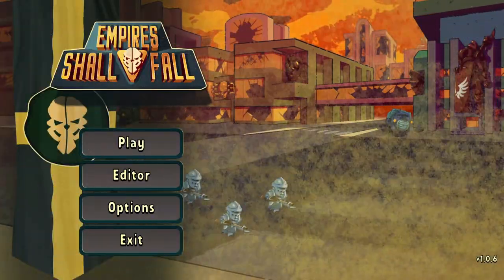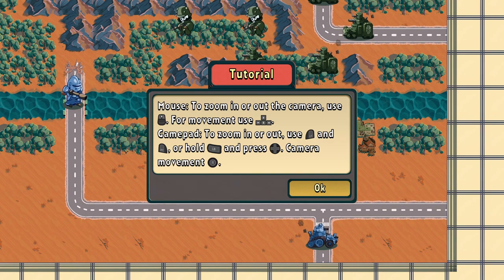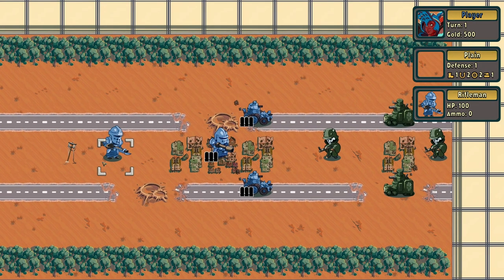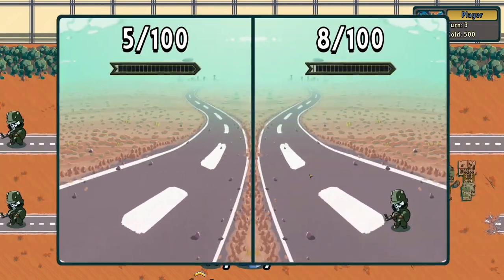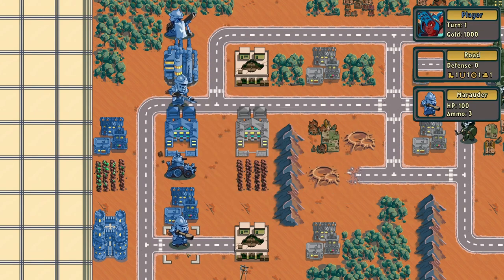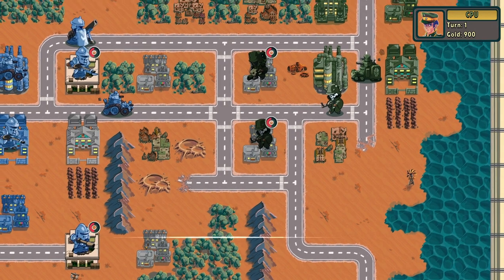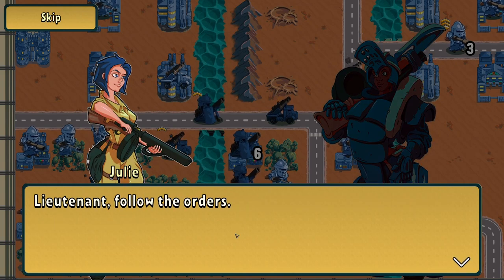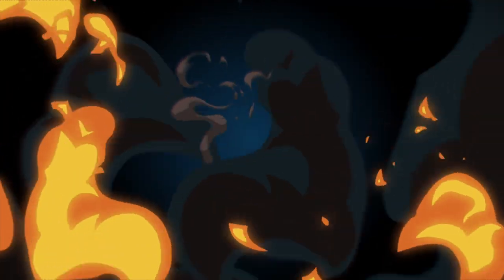Empires Shall Fall | Full Release | Game Play | Let's Try | Turn Based Tactics War Game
🕹️ THE GAME:

DEVELOPER: Weird Penguin Games
PUBLISHER: Weird Penguin Games, Electronic Sheep Games

ℹ️ DESCRIPTION:

Empires Shall Fall

A turn-based tactics game set in a dieselpunk world. Upgrade your army and command your troops, then exploit terrain to eradicate your enemies with sheer power and sharp tactics.

The Great War is being waged between the Black Empire and the Blue League. For a long time, these two superpowers have struggled for domination. Take control of either faction in this turn-based tactics game and launch attacks to crush the opposition!

Inspired by classics, Empires Shall Fall uses a grid-based map with easy-to-learn controls. Use the terrain to your advantage by strategically moving units across the board. Choose your position — will you join the aggressive, war-waging Black Empire, or support the Blue League’s holy conquest?

Features:
- Non-random combat.
- A wide range of unit types, from hardy foot soldiers to powerful tanks.
- Challenging boss fights that will put your tactical skills to the test.
- Hotseat multiplayer that lets you challenge your friends on one device.
- Three story campaigns with hand-designed levels to ensure you’ll need to use both brain and brawn to succeed.
- Unit upgrades with special skills and weaknesses.